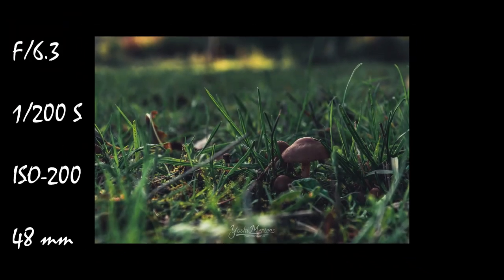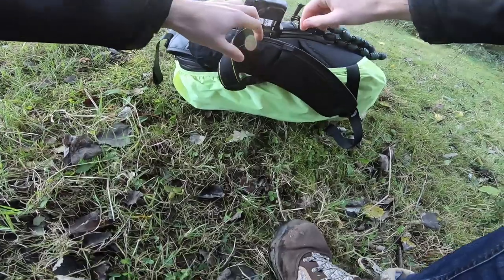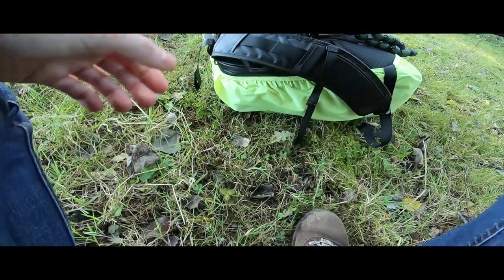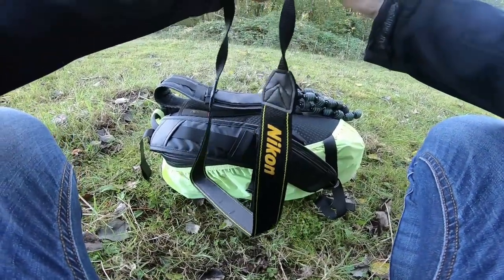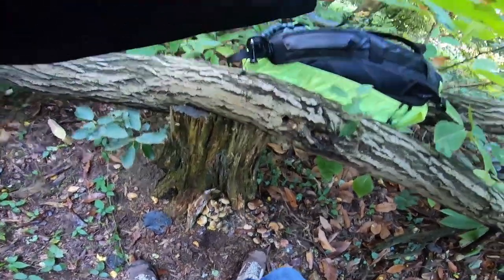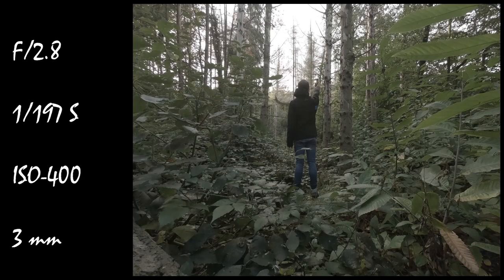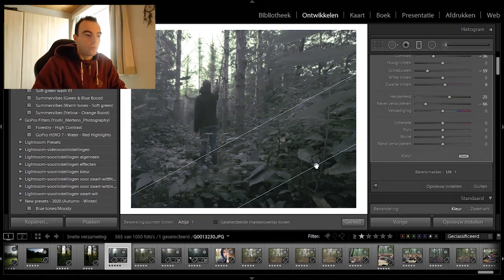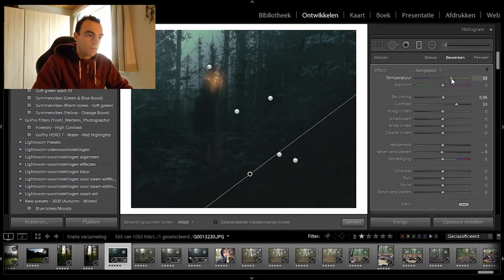Creative smartphone and action cam self-portrait photography in the woods | Become the witcher!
This video is all about creating some creative self-portraits, using my Nikon D3300, GoPro Hero 7 black and my Motorola One Action. Being on your own and not having any friends interested in photography sometimes is a real struggle. As you're always the only one taking photos, you're never in the shots. In this video I'm showing you the process of creating 3 different creative self-portraits: One shot is inspired by thewitcher, one by the wizarding world and one with a moody and mysterious vibe, perfect for Halloween 2020. In the end, I briefly go over the editing process too :)

Gearlist:
Phone:                      Motorola One action
Lens:                         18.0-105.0 mm f/3.5-5.6, AF-S DX VR Zoom-Nikkor 18-105mm f/3.5-5.6G ED
Daily camera Bag:   PGYTECH Onemo backpack
Small camera Bag:  Lowepro Adventura SH 140 II Black
Spare battery:          Jupio EN-EL14
Memory Cards:        Sandisk SDHC Extreme 32GB 90MB/s
                                   Sandisk SDHC Ultra 32GB 80MB/s
                                   SanDisk microSD Extreme 64 GB
External harddrive:  Seagate Backup Plus Portable 4 TB
Action Camera:        GoPro Hero 7 Black
Accessories:             Neewer GoPro Accessoires Kit

Thanks a lot for your understanding.